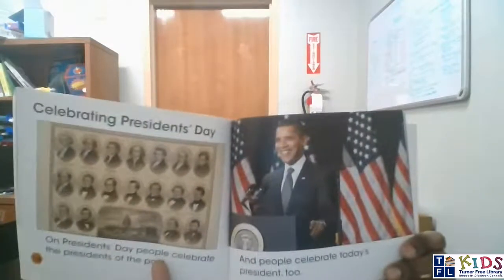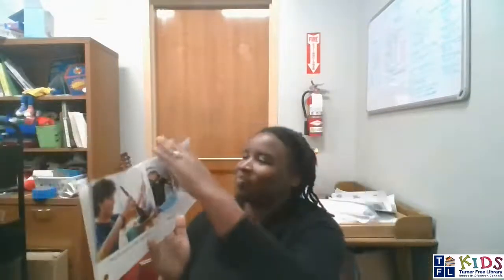Prerecorded Storytime - Presidents Day 🇺🇸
Check out this Presidents' Day storytime! 🇺🇸 Enjoy! 😎